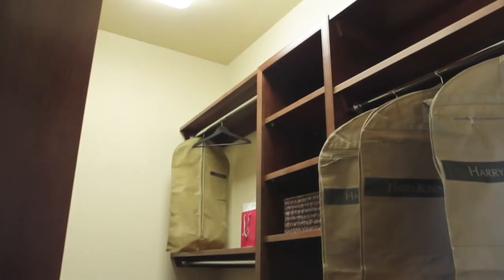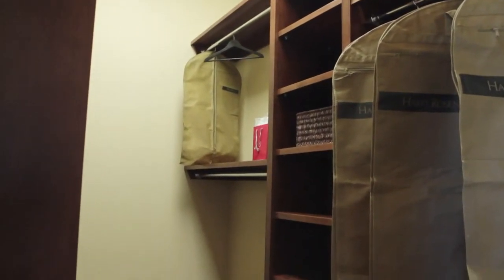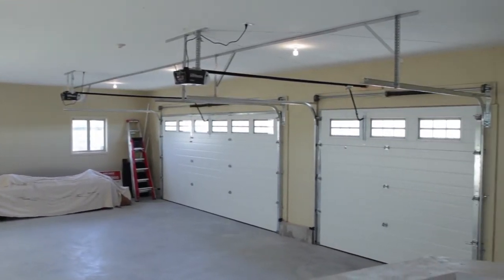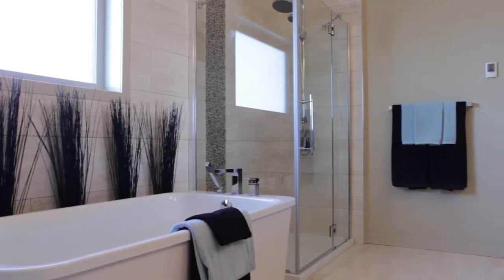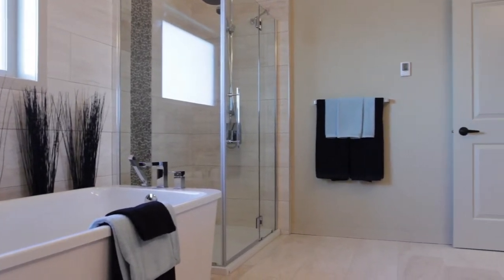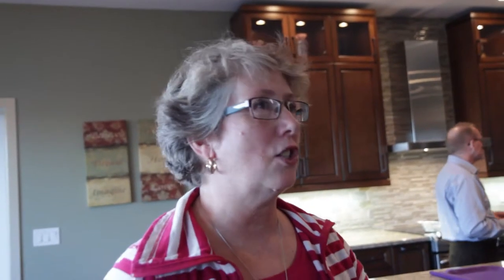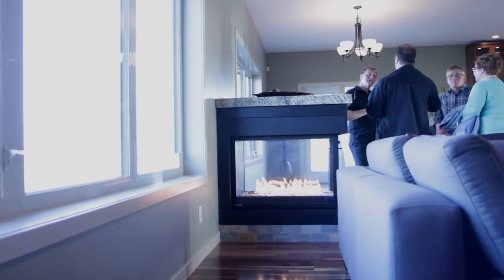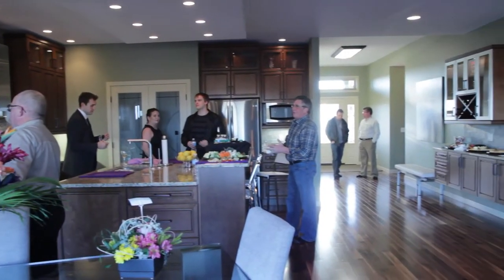21st Century Builders Feature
Open House November 2, 2013
3pm - 7 pm
2039 Prairie Ridge Drive in East Saint Saint Paul